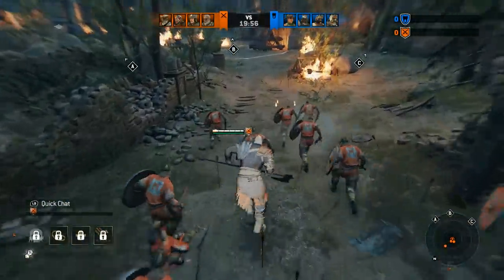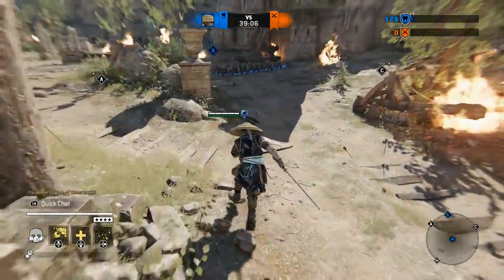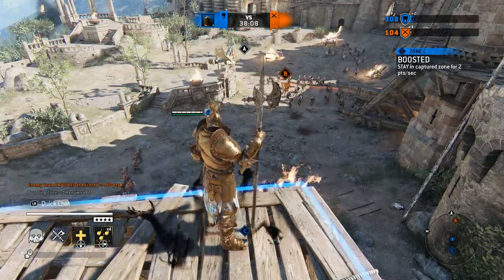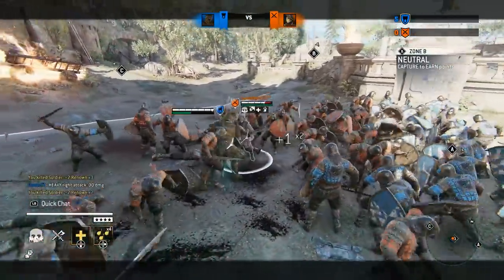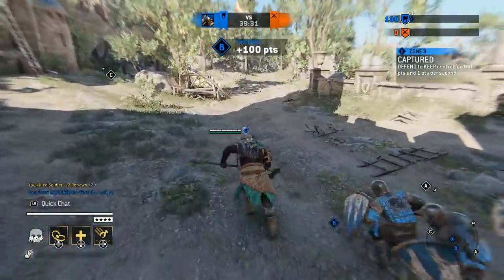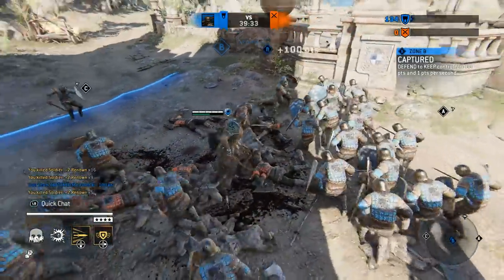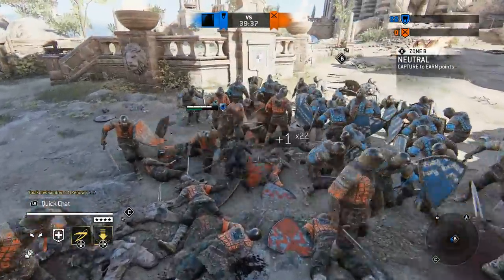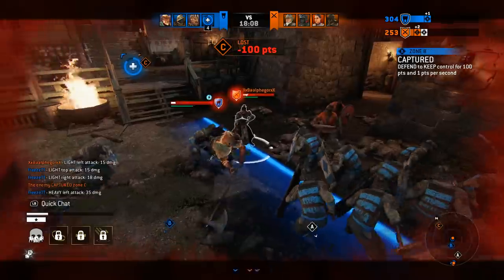For Honor - Minion Lane Guide (Numbers, Spawnrates etc.)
For even more details and numbers, please check out Spaniard's writeup